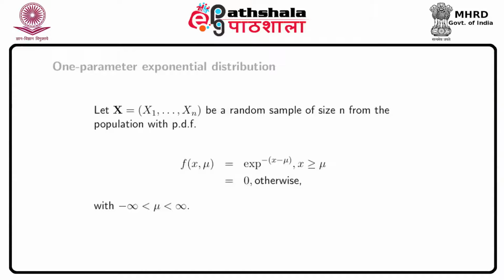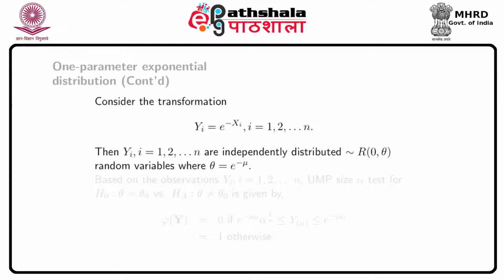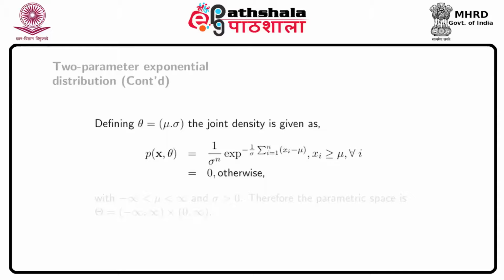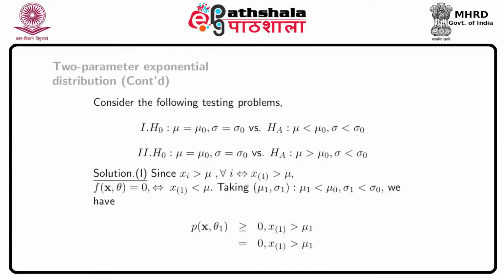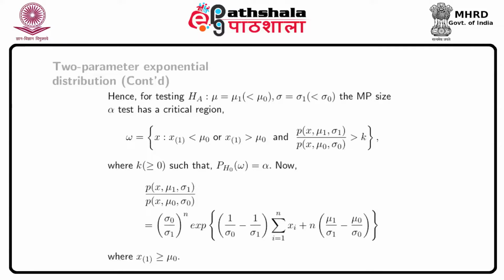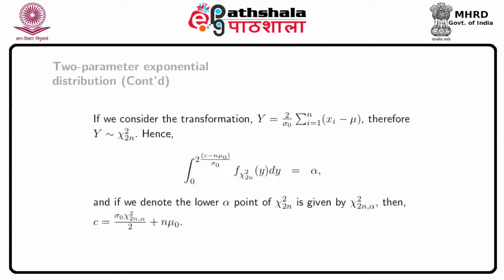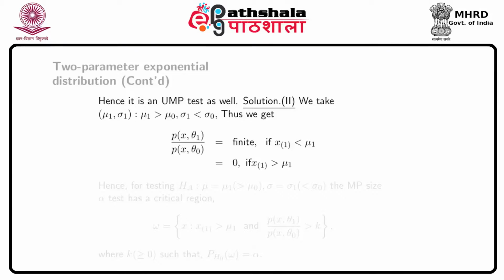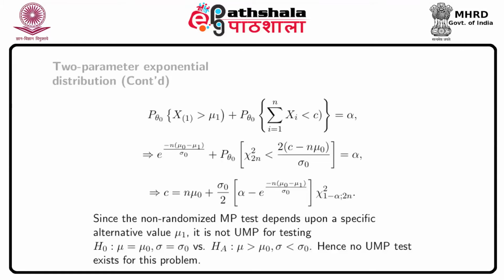M-28. Hypothesis test for shifted exponential